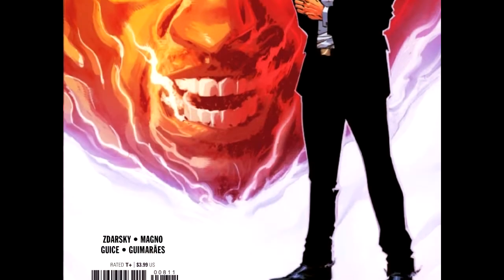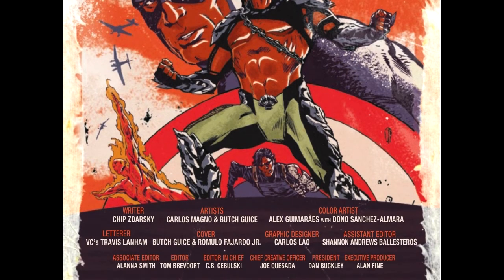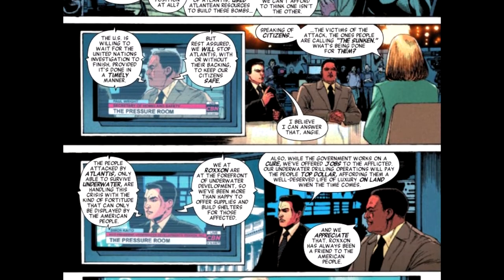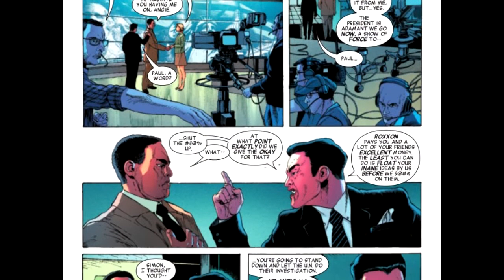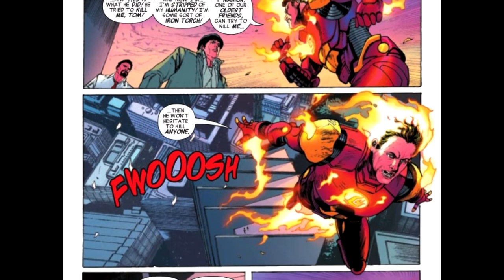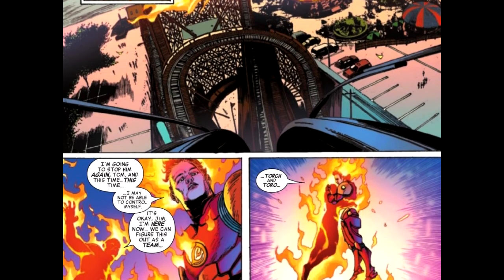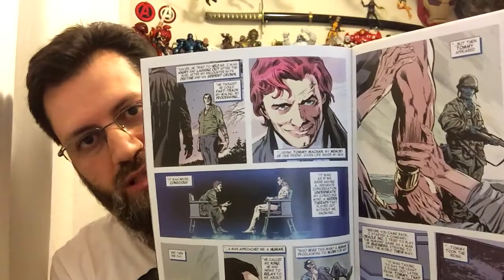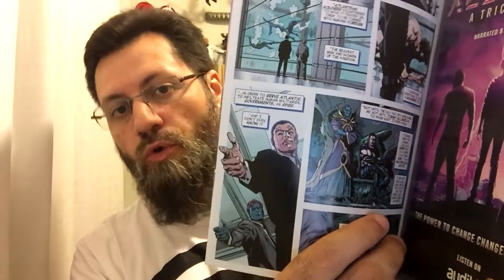Invaders #8 | COMIC BOOK UNIVERSITY